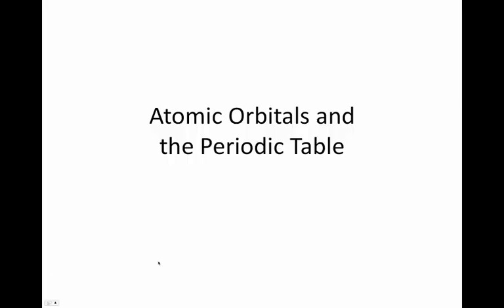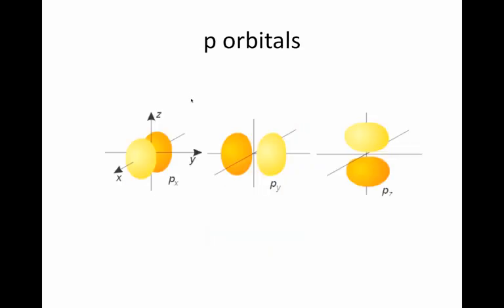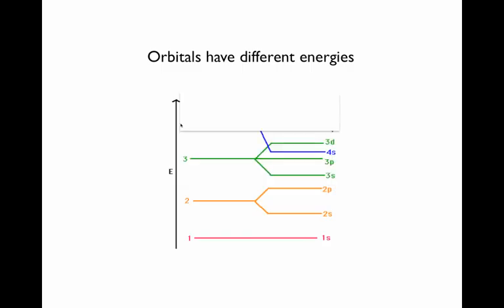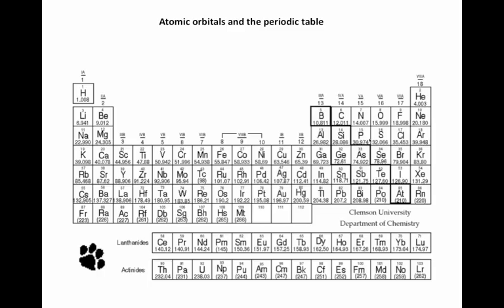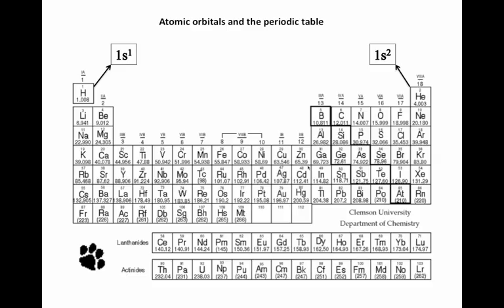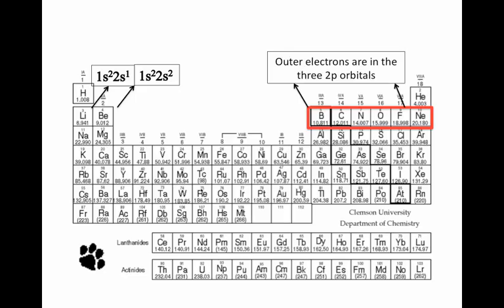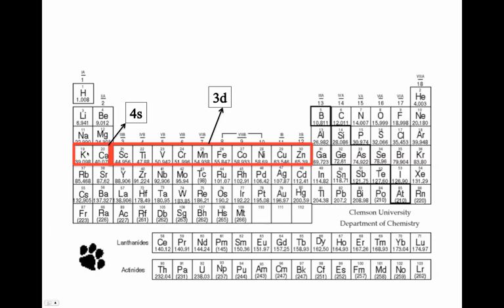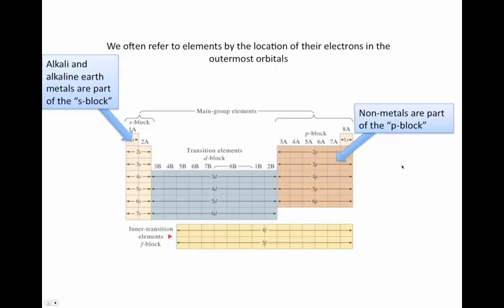Quantum numbers and the Periodic Table